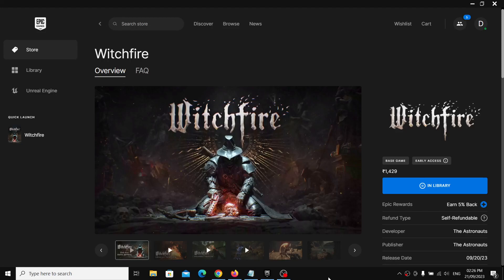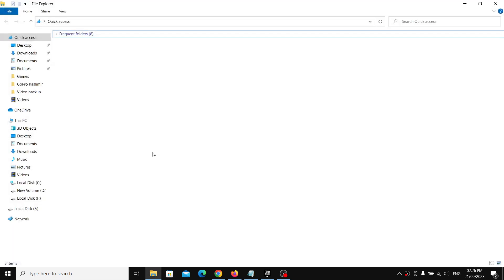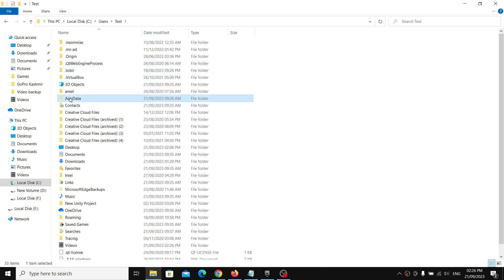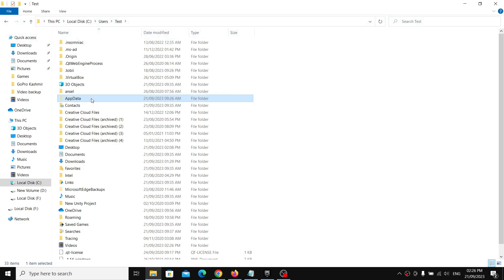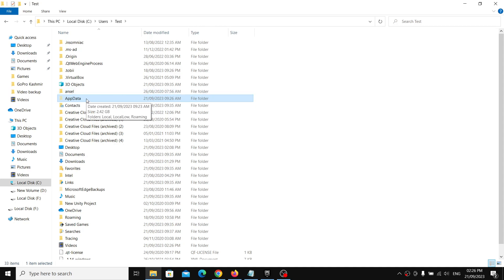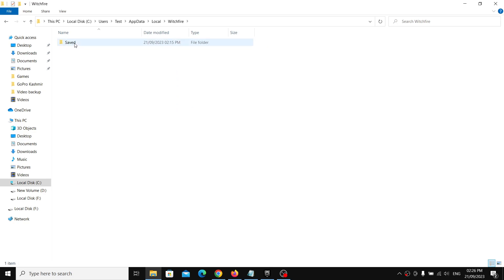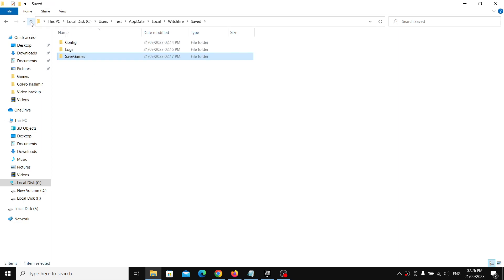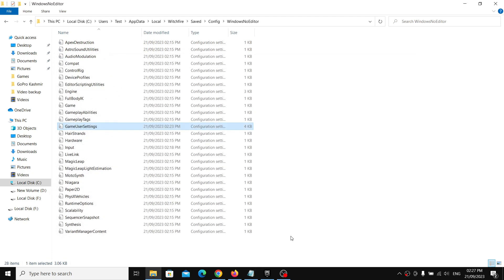Witchfire: Where Is The Save Game & Config Files Located On PC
Witchfire: Save/GameUserSettings Files Location,Where To Find The Save/Config Game Files For Witchfire game On PC